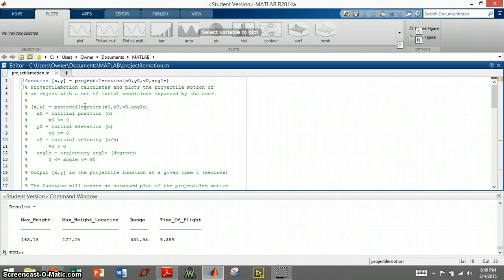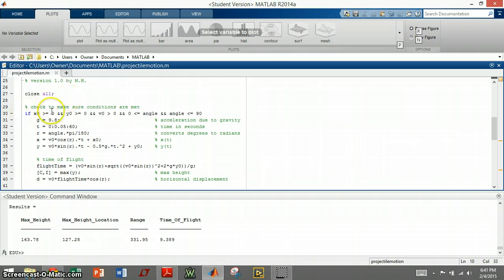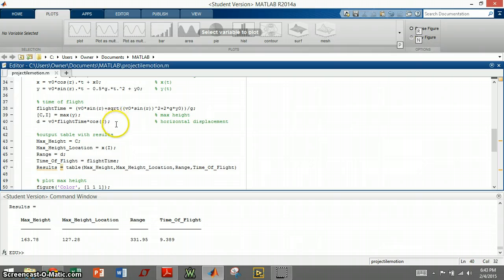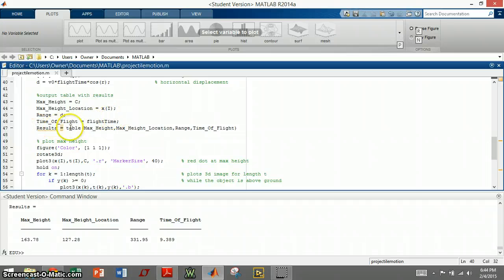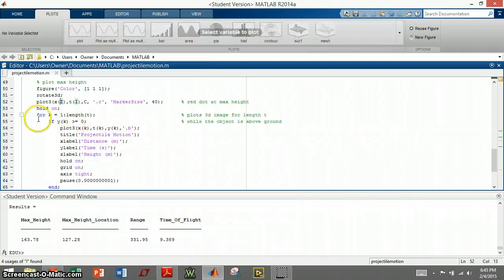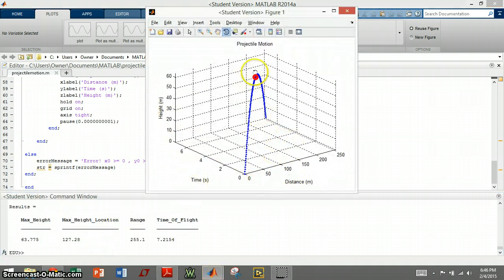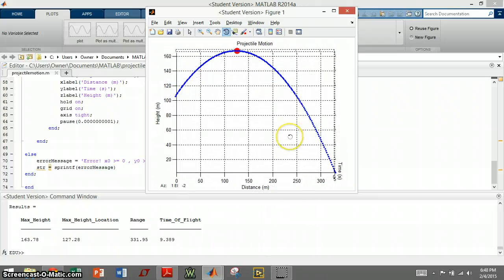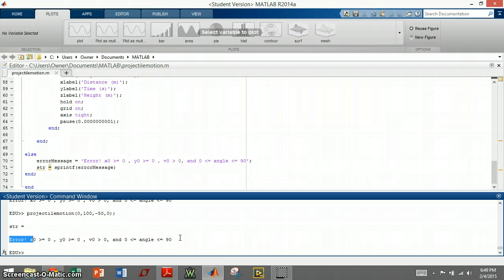Projectile Motion MATLAB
MATLAB projectile motion function for ENG 267 Winter 2015